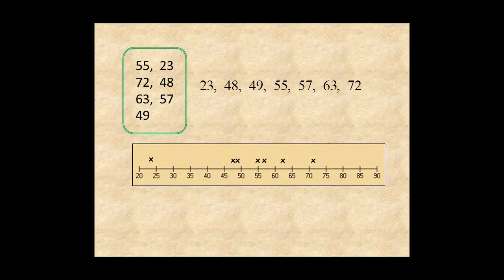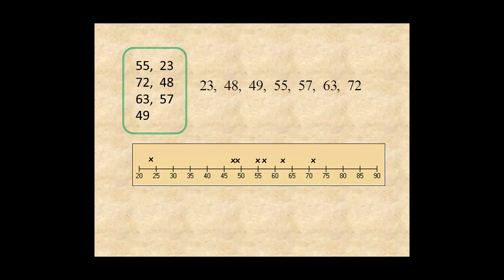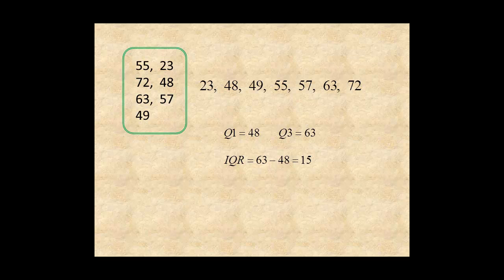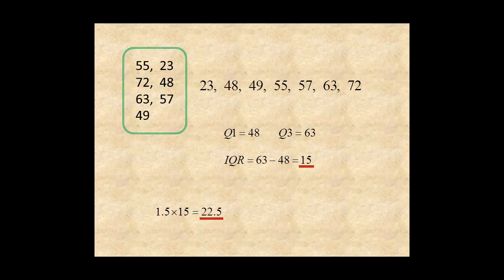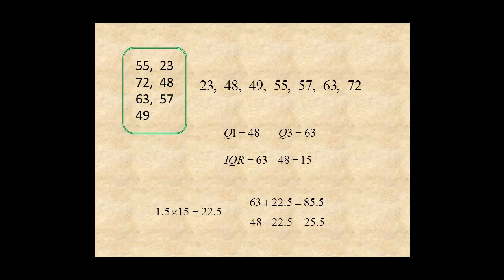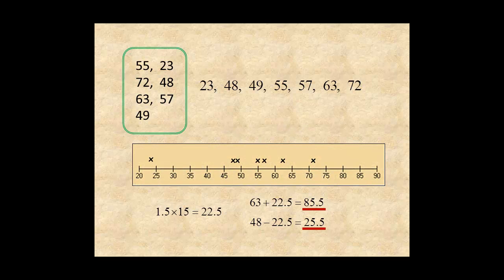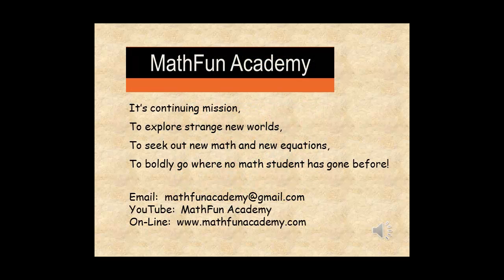Grade 6 Outliers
This lesson shows you how to find the outliers of a data set.